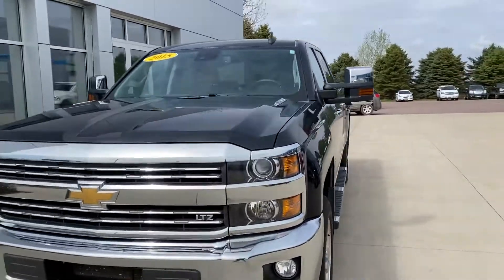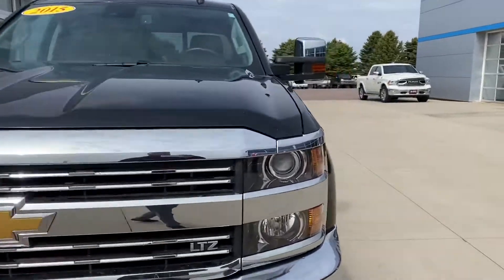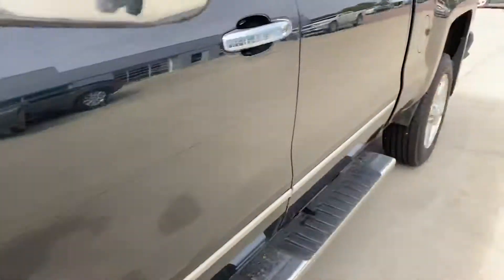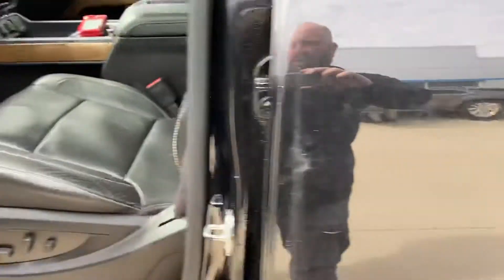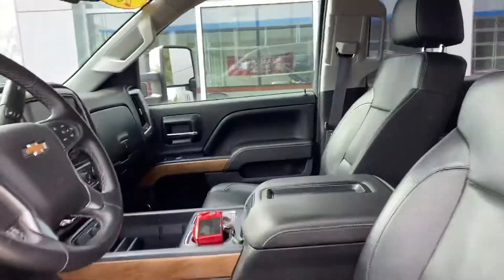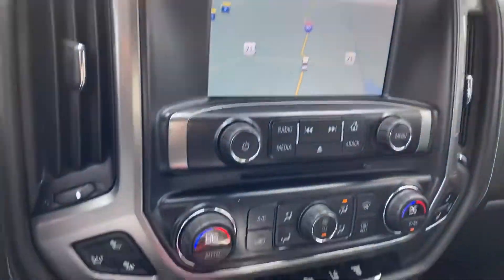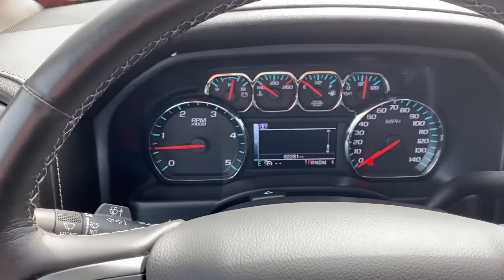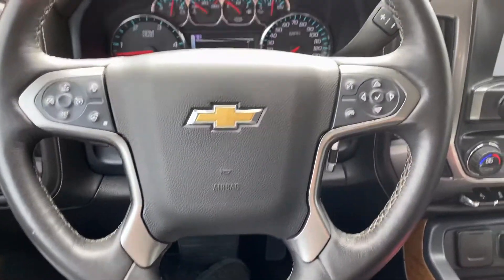2015 Chevy Silverado HD diesel for sale is asa auto plaza Jackson Minnesota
2015 hd Silverado for sale Asa auto plaza